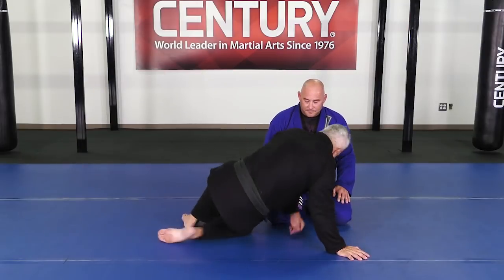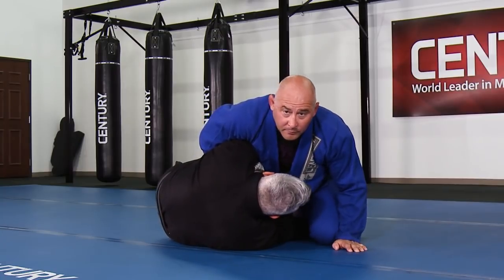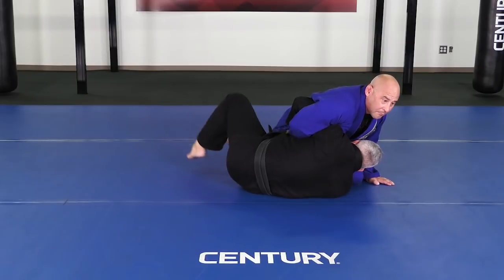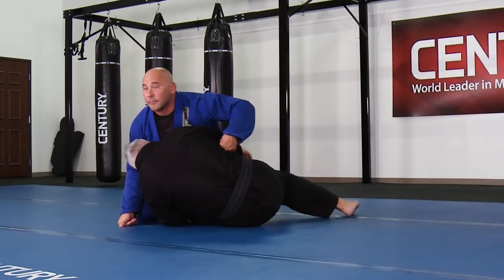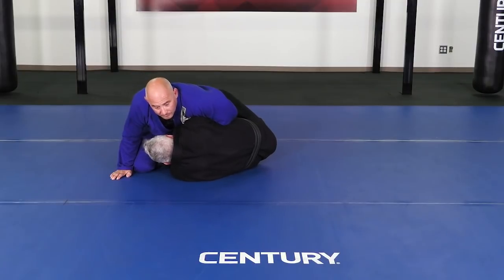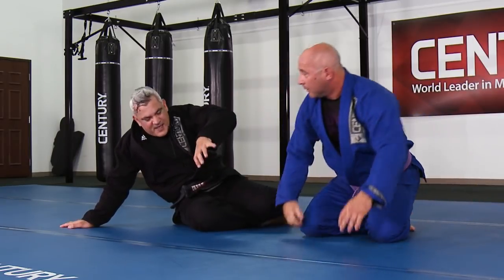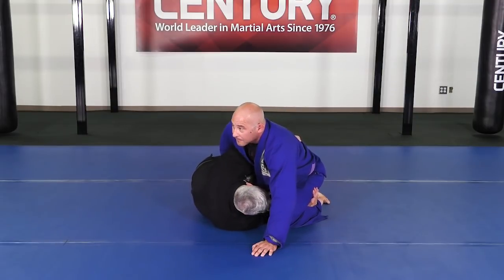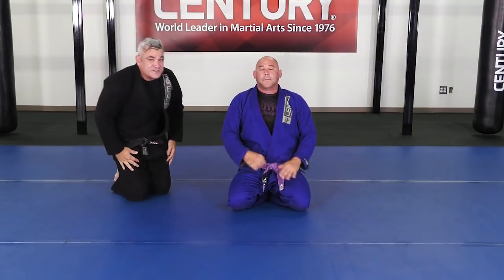Ricardo Liborio BJJ Tip of the Month: Sweep from Half Guard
The Half Guard is one of the most common positions in Brazilian jiu-jitsu. Although it's not terribly disadvantageous, if someone is in your half guard, you do want to be able to move quickly to get on top and establish a more dominant position. In this Tip of the Month, Master Ricardo Liborio demonstrates one sweep you can perform with someone in your half guard, when they attempt to sink in a whizzer (overhook).